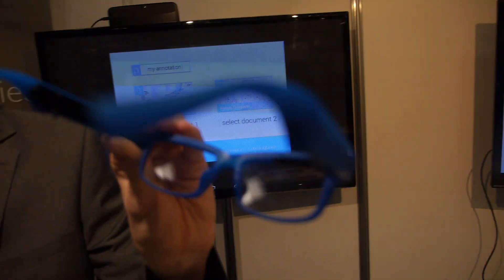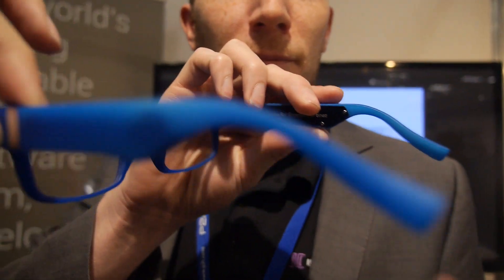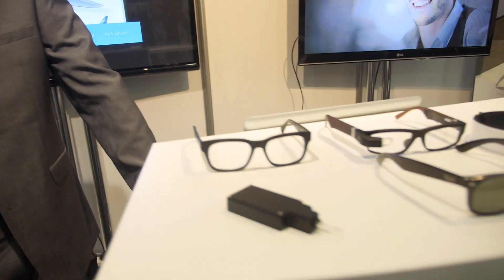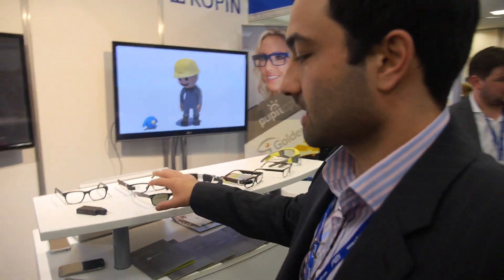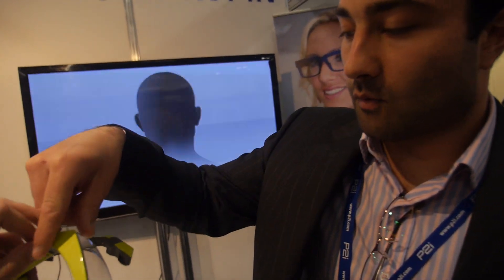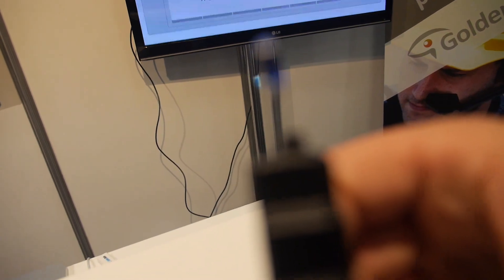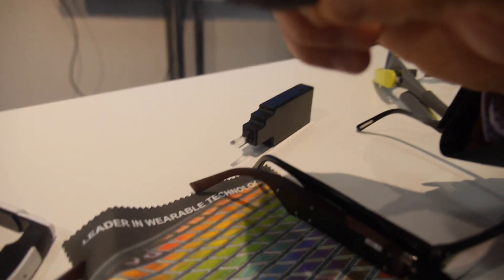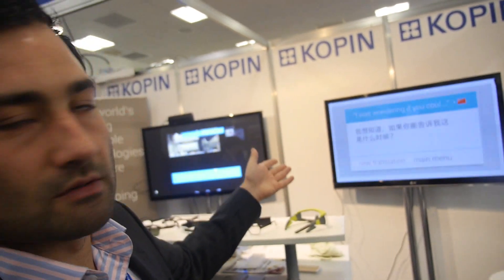Kopin Pupil Optic SmartGlass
Kopin Corporation shows their latest wearable computing microdisplay, the Pupil display module, it's tiny and can be integrated directly into the top frame of Glasses, no need to add a layer in front of the glasses like Google Glass anymore. Pupil see-through optics, with its height smaller than the pupil of the human eye, allows see-through and see-around without obstructing the outside view. Kopin's microdisplays with the Pupil optics provide the most compact Smartglass microdisplay modules that can show vivid and bright images, even under full sunlight.